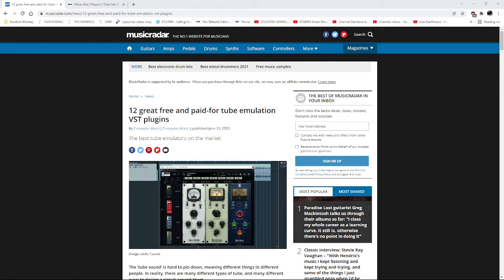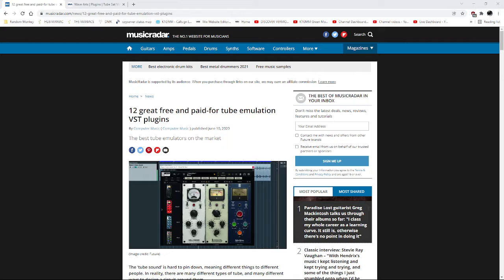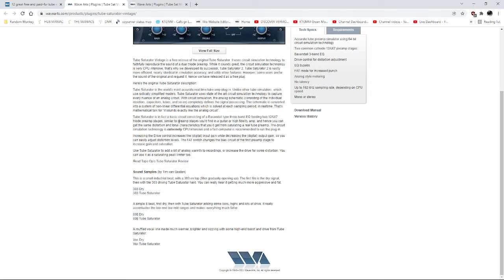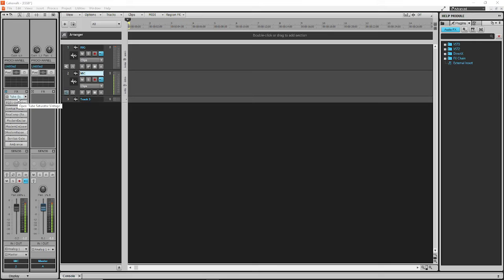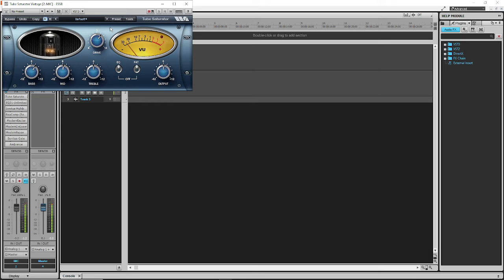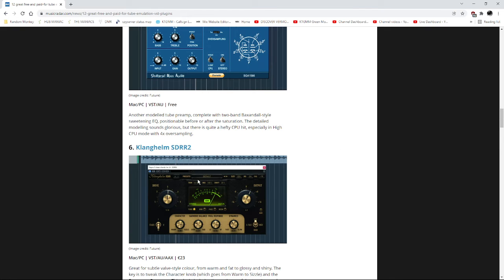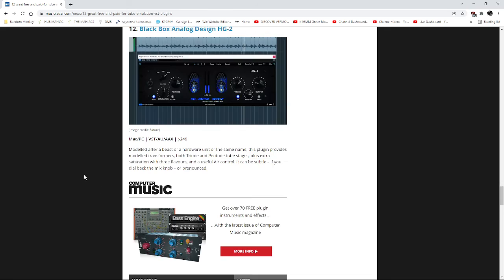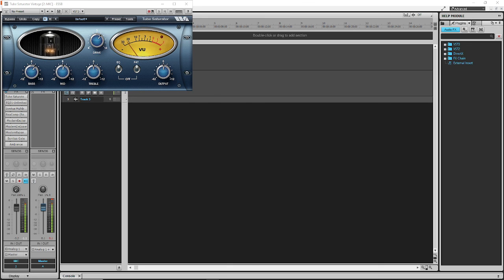HAM RADIO- ESSB DAW AUDIO/TUBE EMULATOR VST PLUGINS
The high end was clipping in the exciter a bit. It's totally cleaned up now. Sorry 'bout that.